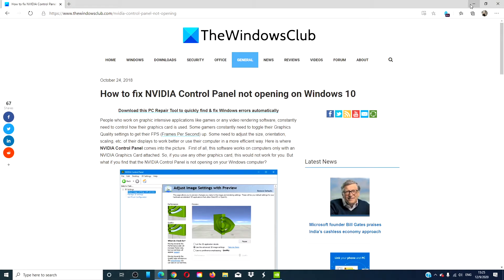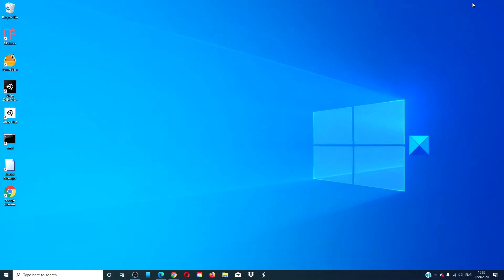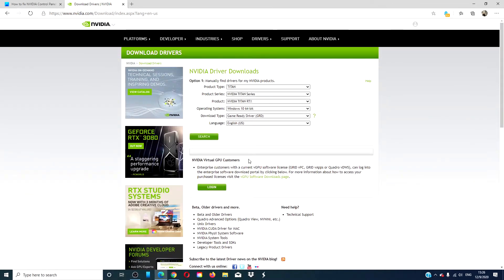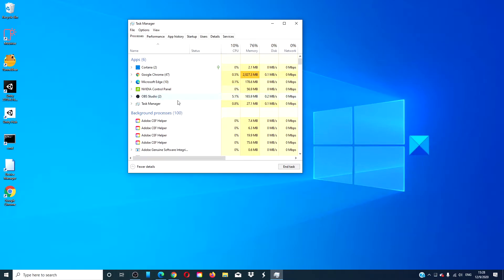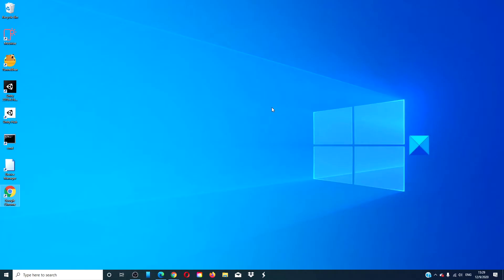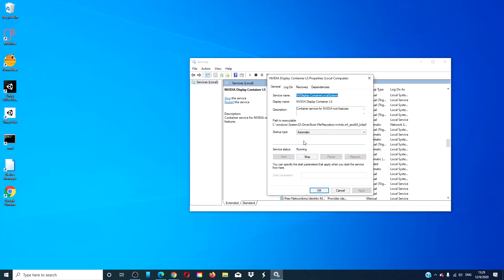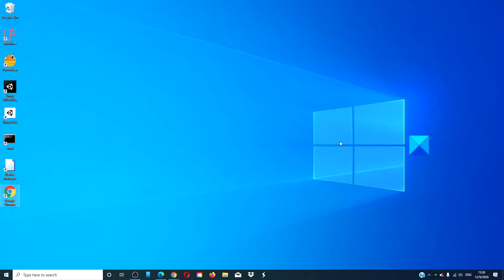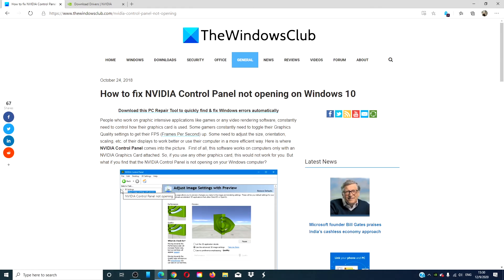How to fix NVIDIA Control Panel not opening on Windows 10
People who work on graphic intensive applications like games or any video rendering software, constantly need to control how their graphics card is used. Some gamers constantly need to toggle their Graphics Quality settings to get their FPS (Frames Per Second) up. Some need to adjust the size, orientation, scaling, etc. of their displays to work better or use their computer in a more efficient way. Here is where NVIDIA Control Panel comes into the picture.  First of all, this software works on computers only with an NVIDIA Graphics Card attached. So, if you use any other graphics card, this would not work for you. But what if you find that the NVIDIA Control Panel is not opening on your Windows computer?

If the NVIDIA Control Panel is not opening, responding, or working on your Windows 10 computer, here are a few things that can fix the problem for you:

1] Restart the NVIDIA Control Panel process

2] Restart the NVIDIA Display Driver Service

3] Upgrade your NVIDIA Display Drivers